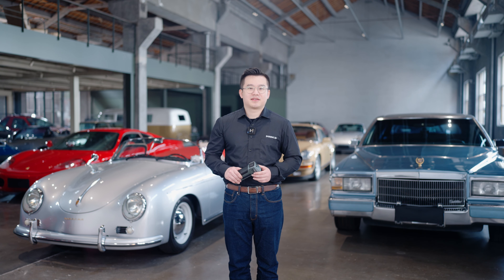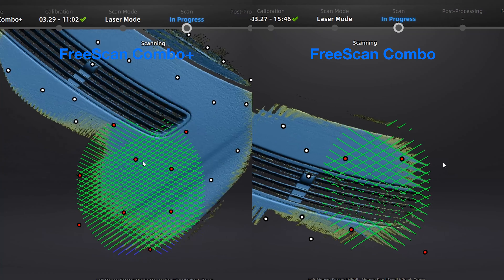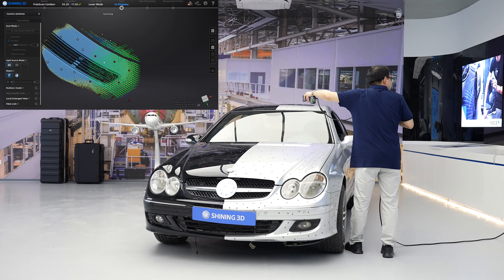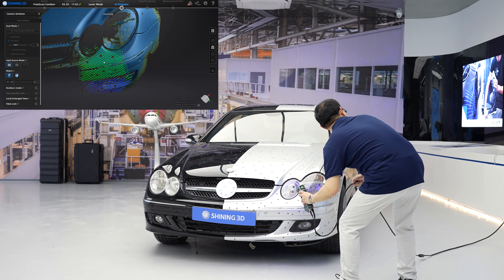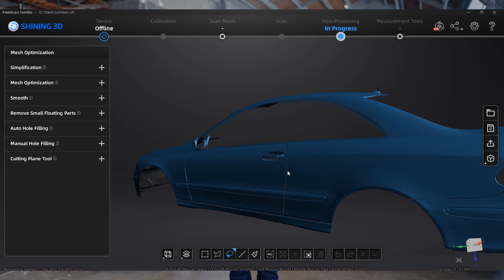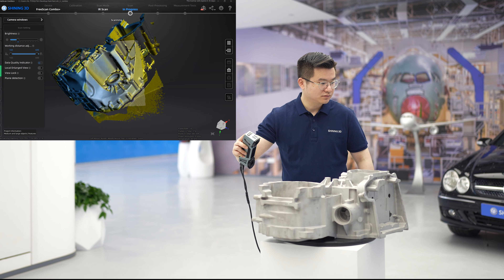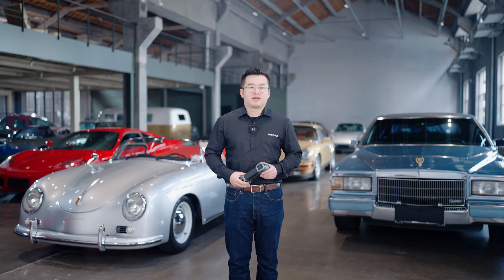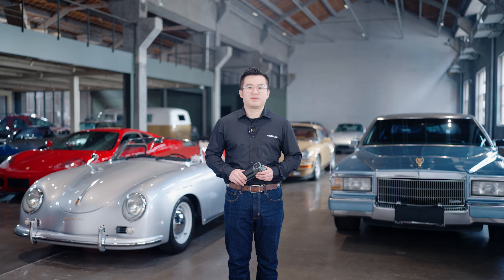FreeScan Combo+: A Brief Introduction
This segment is from the FreeScan Combo Series webinar. Our Applications Engineer, Alvin Shi, describes the key features of this updated model. Accompanied by 50 laser lines, the Combo+ has exceptional speed that can dramatically improve your scanning productivity.